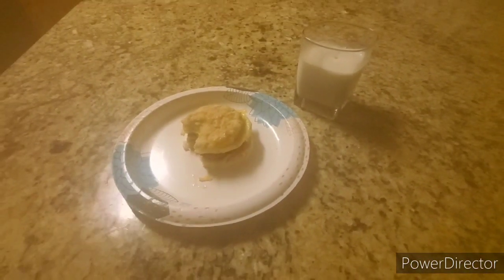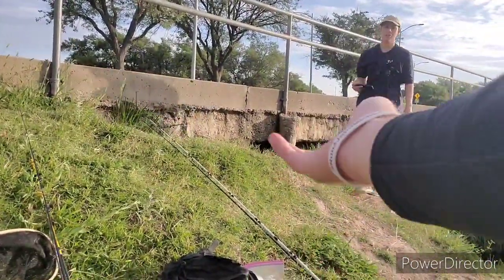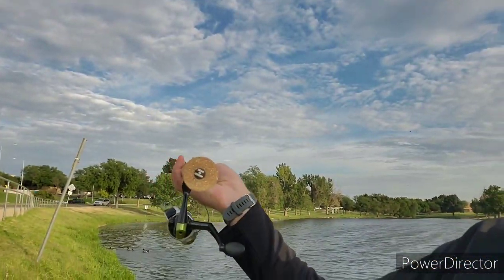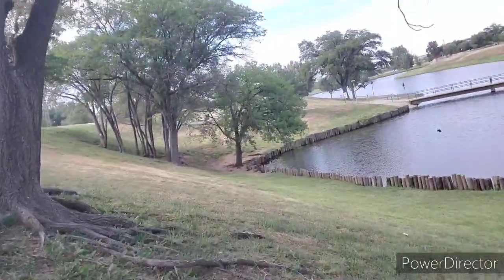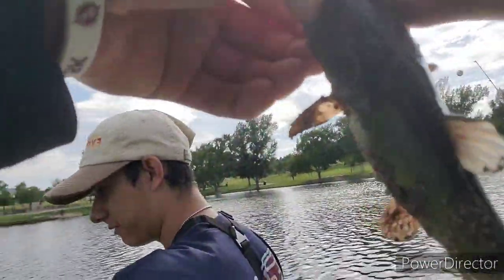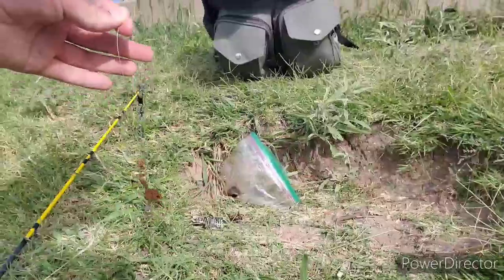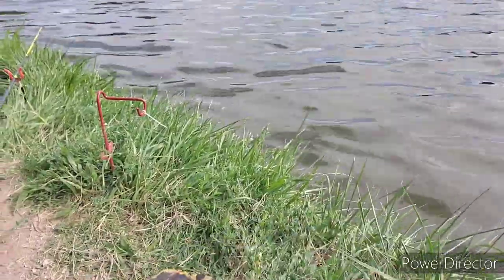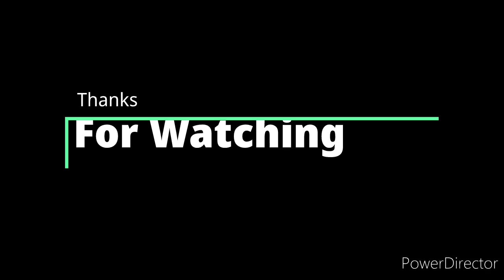Using HOUSE SPARROWS as CATFISH BAIT!